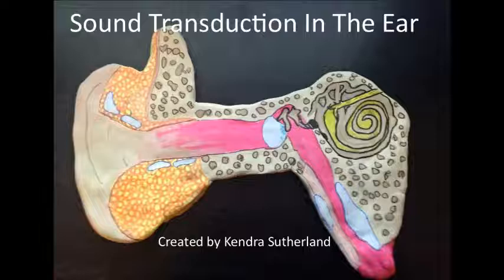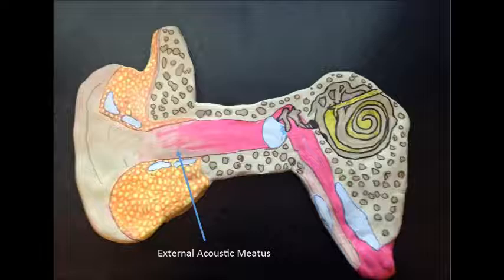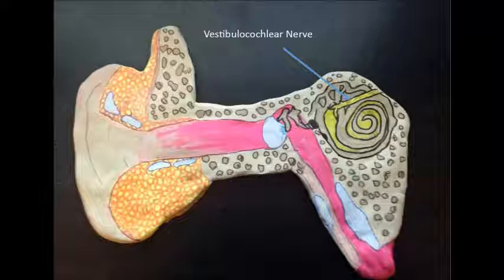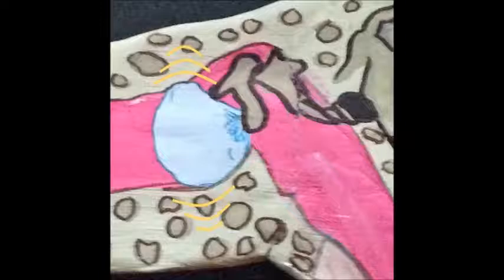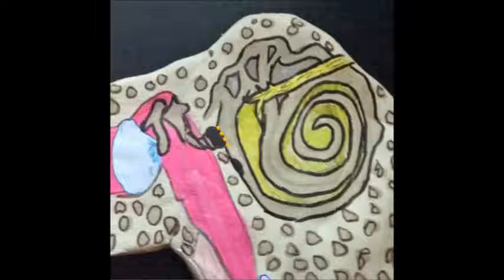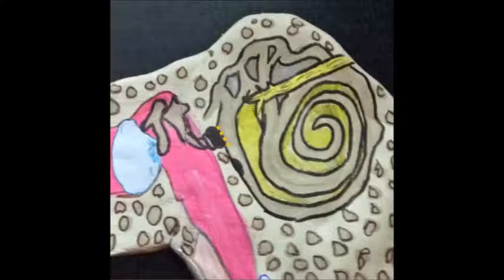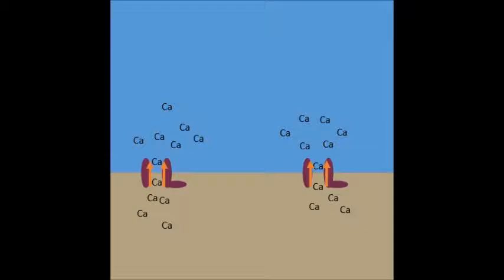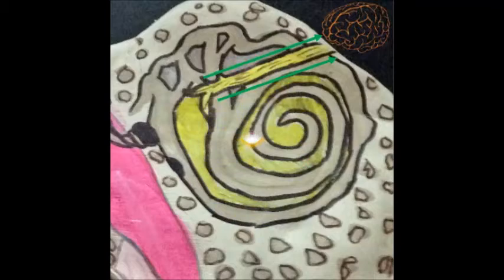Sound Transduction In The Ear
Kendra Sutherland
Grand Canyon University: BIO-201
October 30, 2014
Will Primack